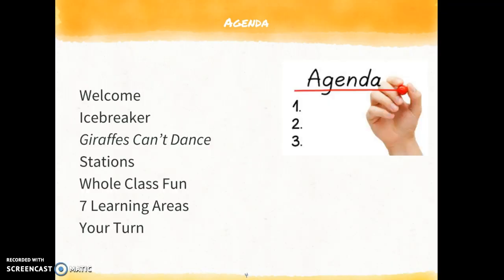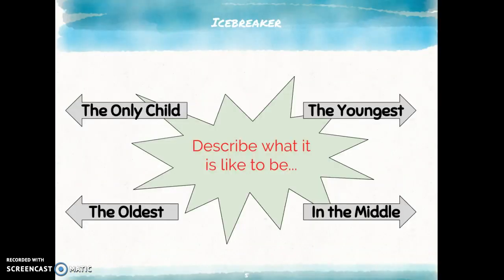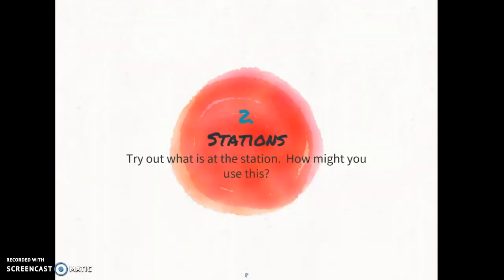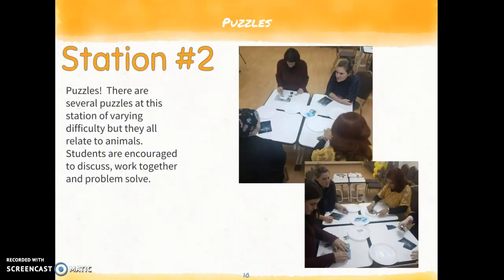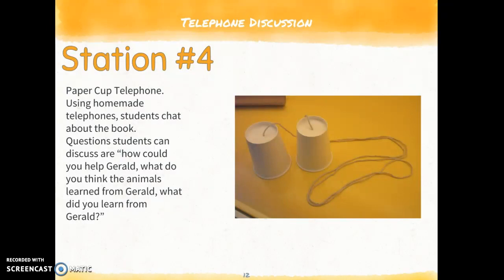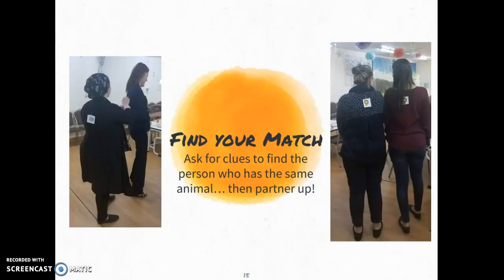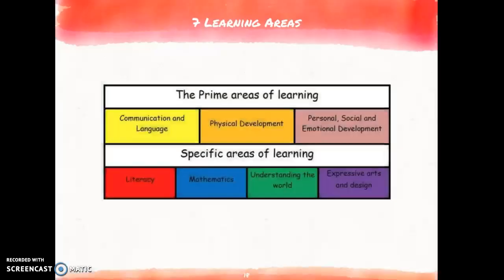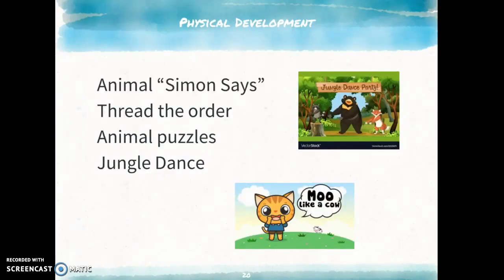Beyond the Book Lessons that Engage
Presentation on how to use literature in and Early Years classroom.  Both station style and whole class activities are included.  Giraffes Don't Dance is used as the anchor text during this presentation.